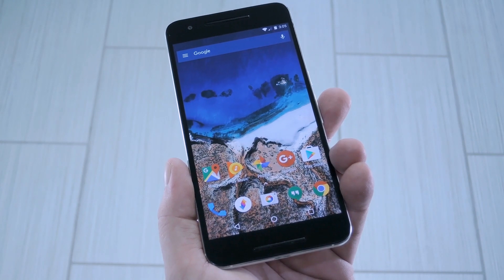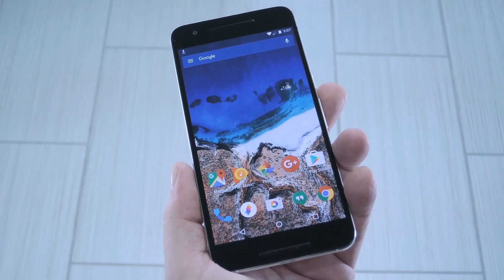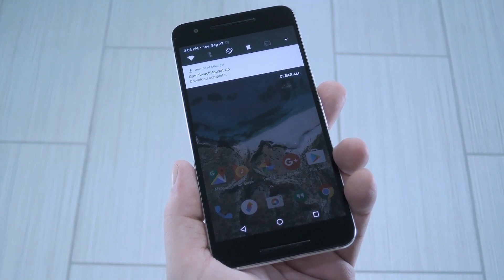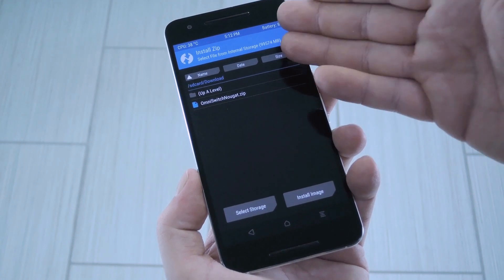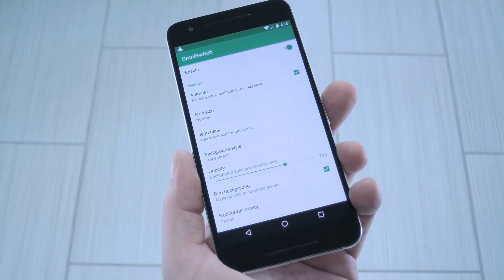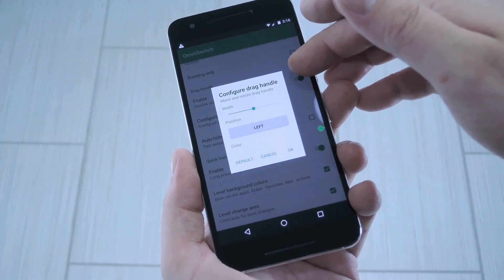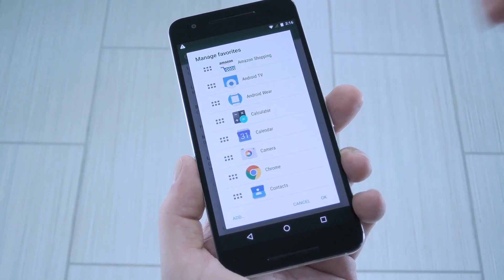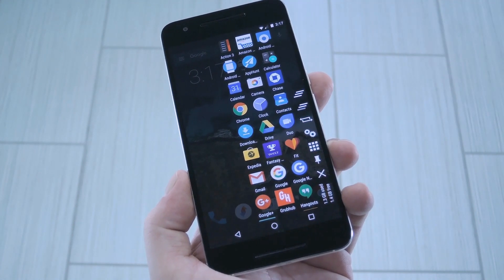Install OmniSwitch on Android Nougat for Better Multitasking [How-To]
Launch Apps with OmniROM's Multitasker on Stock Android [Root]

UPDATE: Fix for "Restricted Mode" available at the full tutorial.

In this video, I'll be showing you how to install OmniSwitch on Android Nougat. This could work for other Android versions, but it hasn't been tested.

You'll need to have a custom recovery installed to try this out, as OmniSwitch needs to be installed on your system partition. But this flashable ZIP gives you all of the great OmniSwitch multitasking features on stock Android or other custom ROMs.

Some benefits of OmniSwitch include the ability to pin your favorite apps to the multitasking UI, or even launch any app on your phone. Aside from that, you can access some additional settings and customize the entire UI, so it's like a power user's multitasking interface.